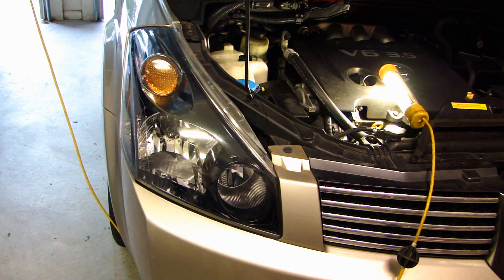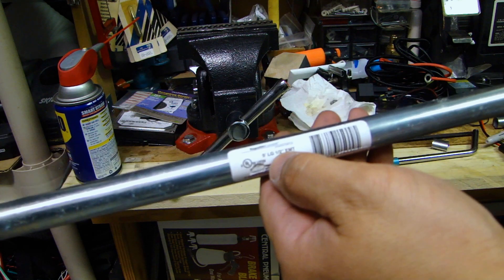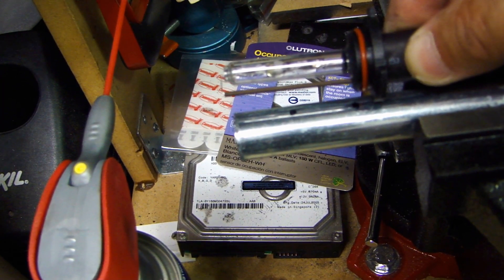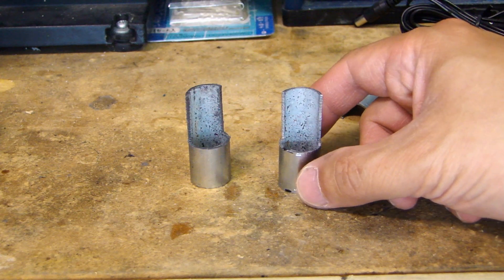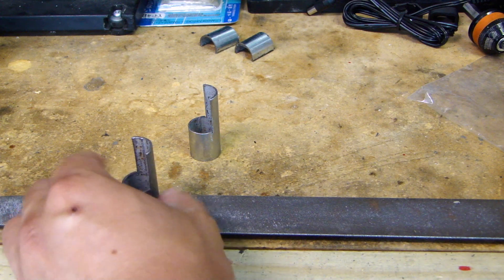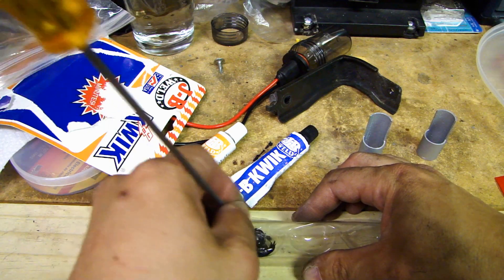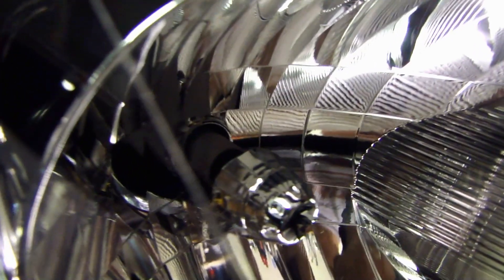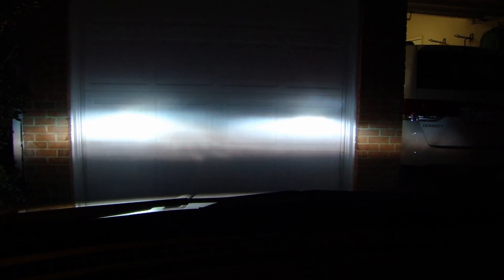Make HID Anti Glare Shield (Casper Shield) For Reflector Headlight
Shop For NEW LED Headlight

In this video I will show you how to make your own anti glare shield for HID light. This will help reduce glare to oncoming traffic and make driving safer. Follow the steps in this video for full instructions.